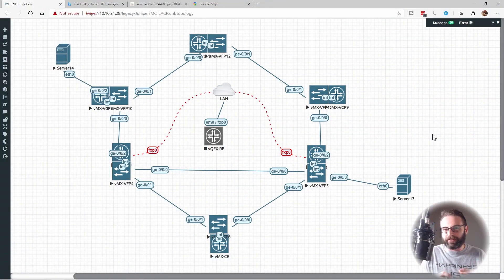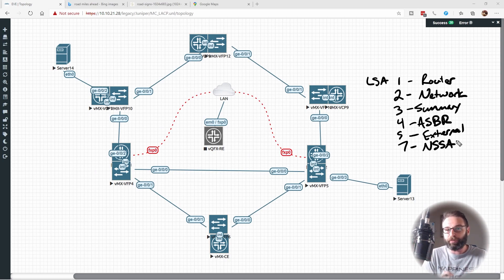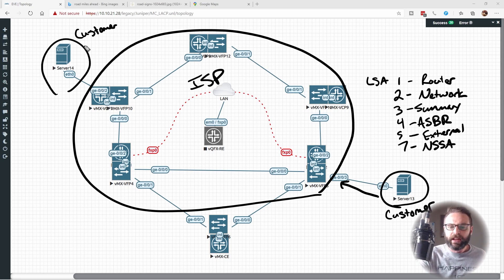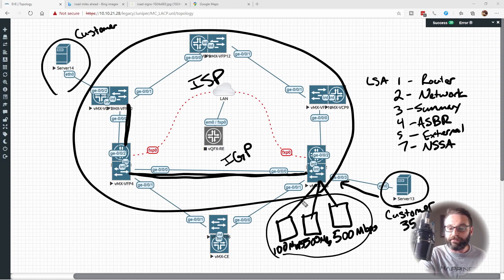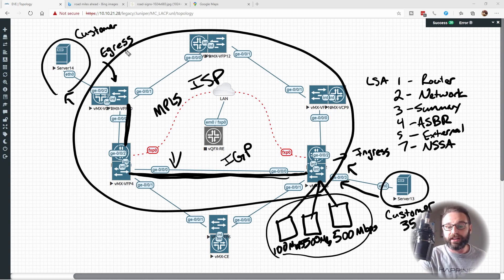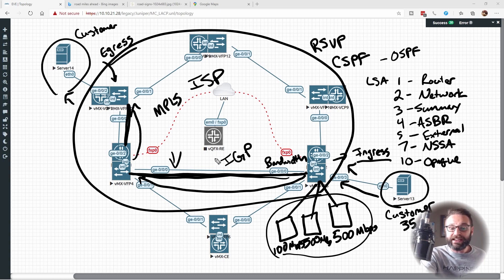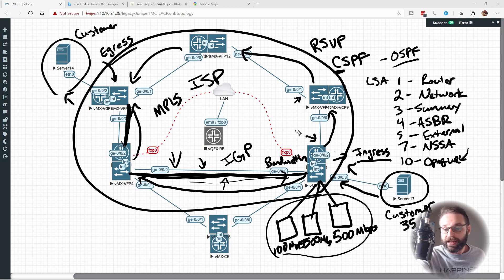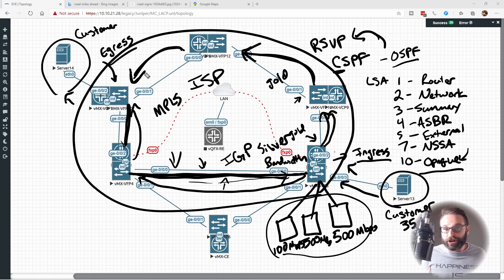Beyond OSPF: Constrained Shortest Path First (CSPF)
After studying for an expert level exam, I thought I knew all there was to knowing OSPF. I was wrong. Now that I am exploring the SP world, I am finding out so much more regarding OSPF, MPLS, RSVP, and now CSPF!

Training!

CCNP Enterprise

CCNP Security

CCNP Collaboration

CompTIA Linux+

Linux+

Ethical Hacking

Hacking